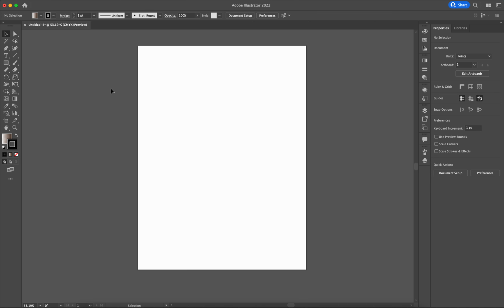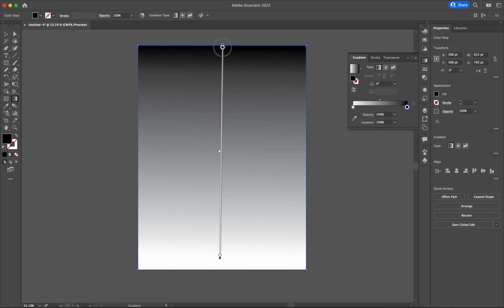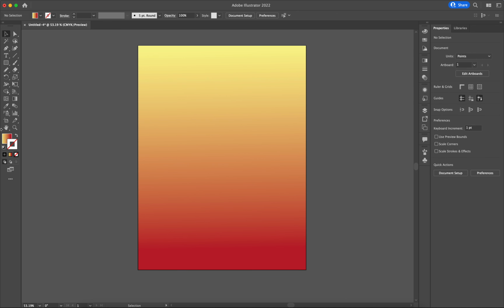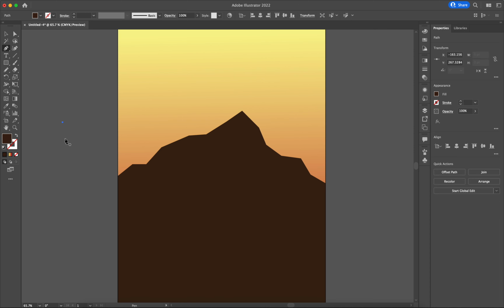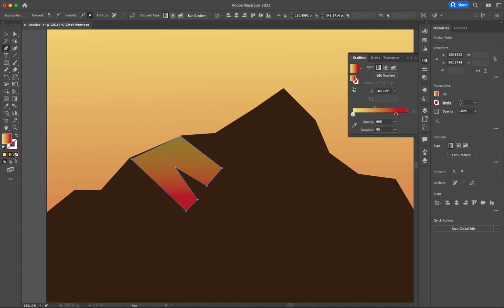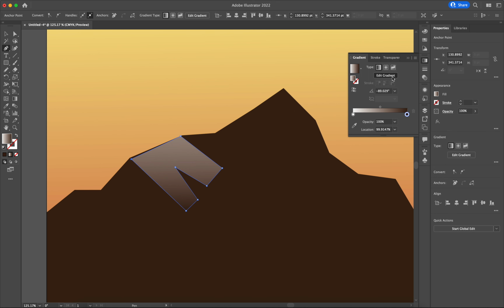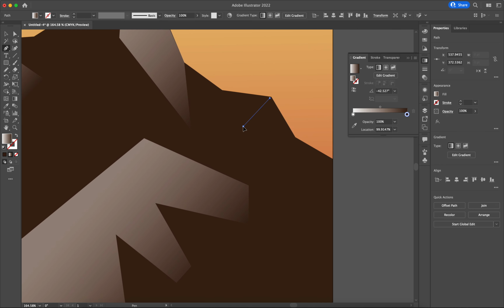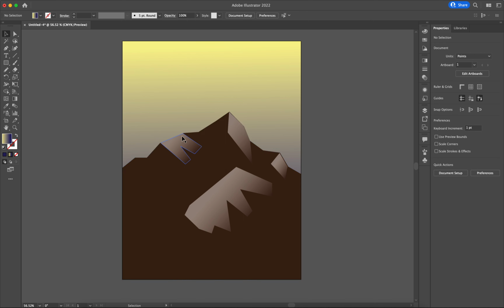How To Create A Simple Vector Mountain Picture Using Adobe Illustrator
A short video guide to creating mountains in Adobe Illustrator, enjoy!